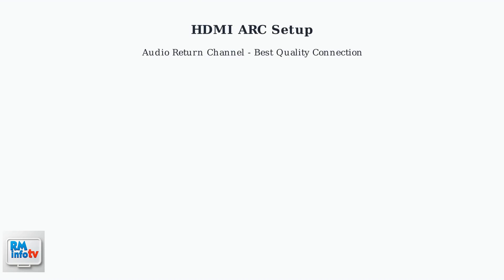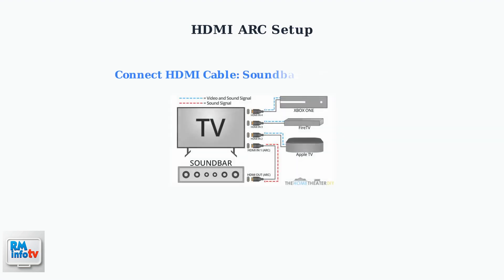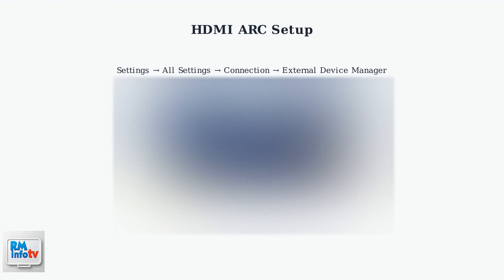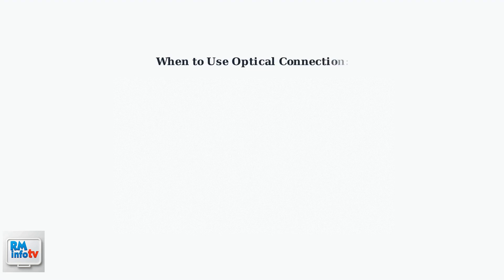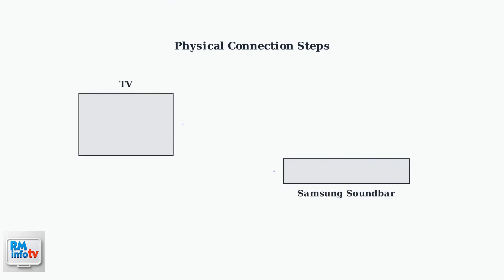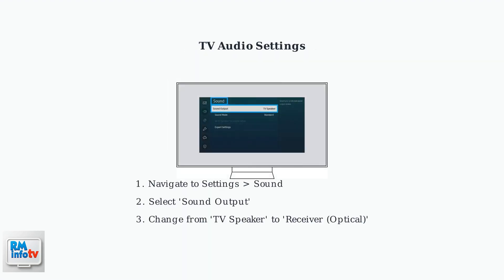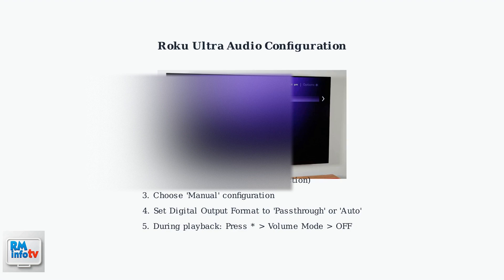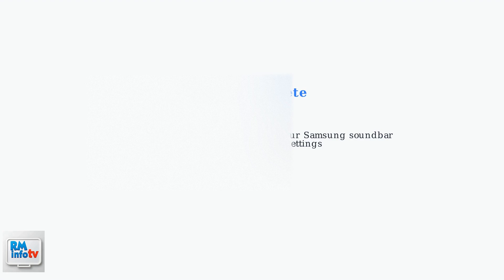How to Connect Roku Ultra to Samsung Soundbar – HDMI ARC & Optical Setup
In this comprehensive tutorial, we guide you through the process of connecting your Roku Ultra to a Samsung Soundbar using both HDMI ARC and Optical setups. Whether you're looking to enhance your home theater experience or simply want to enjoy superior sound quality, this video covers all the necessary steps to ensure a seamless connection. We will discuss the advantages of each method, provide troubleshooting tips, and demonstrate how to configure your devices for optimal performance. Join us as we make your entertainment setup easier and more enjoyable!